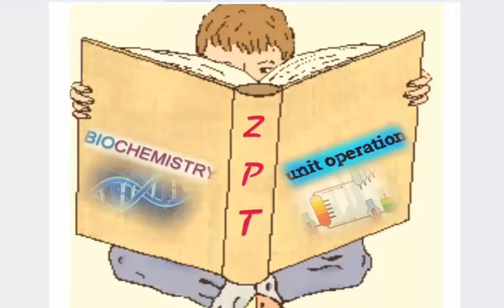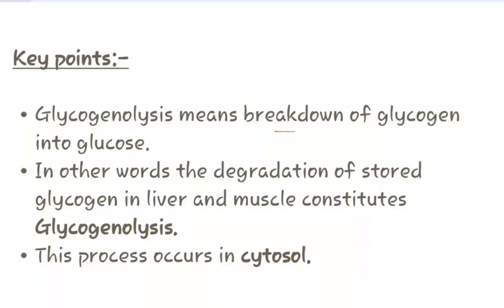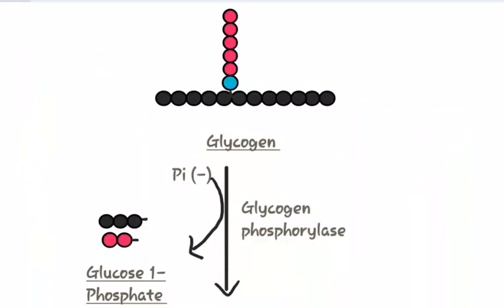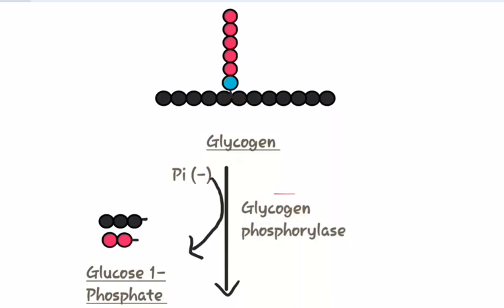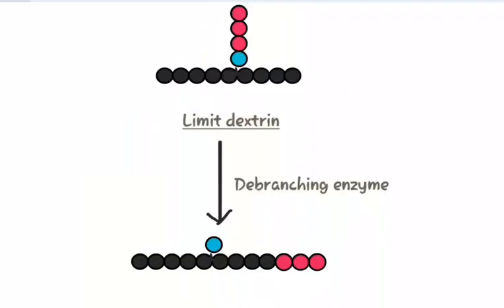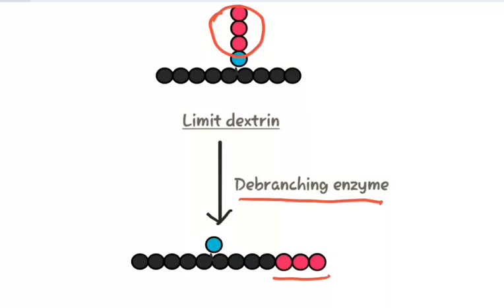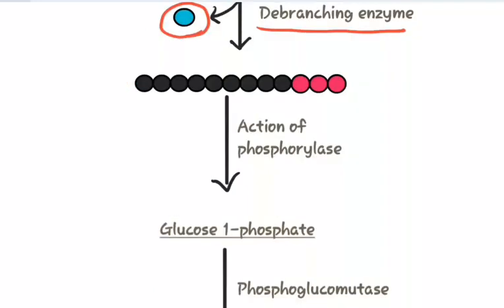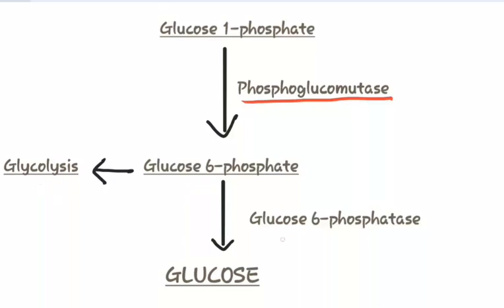Glycogenolysis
It contains key points and simplest way of reactions occurring in glycogenolysis.